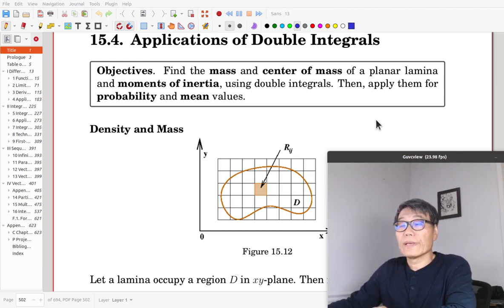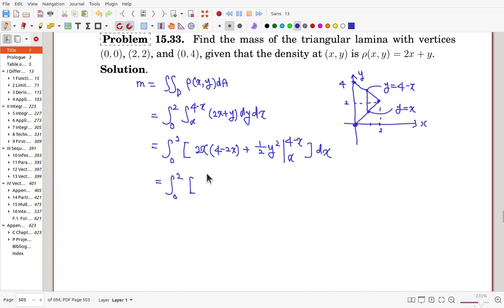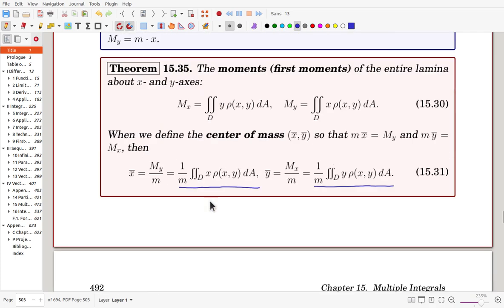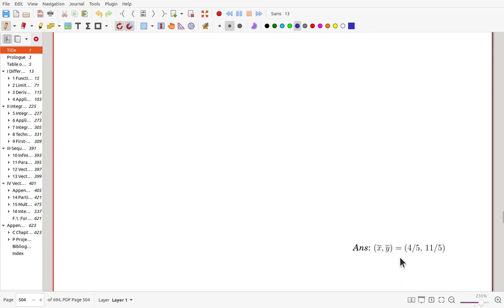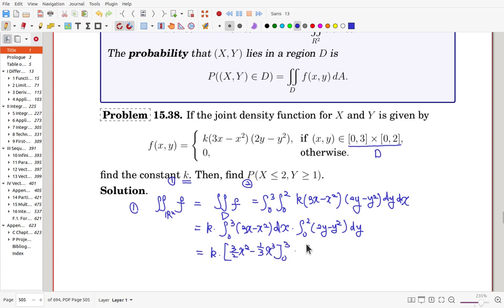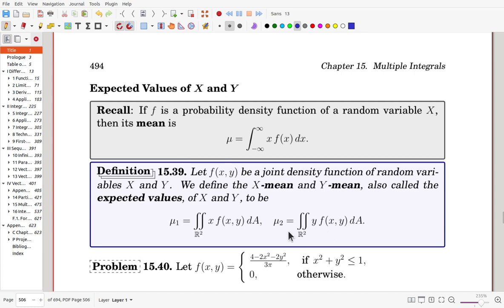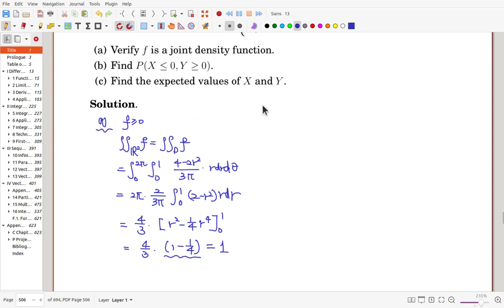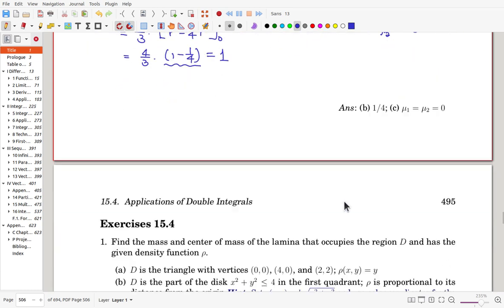MathTalent Vector Calculus 15.4 Applications of Double Integrals The Center of Mass and Probability